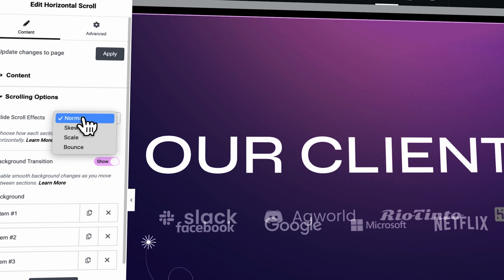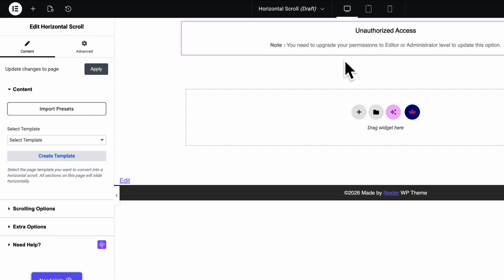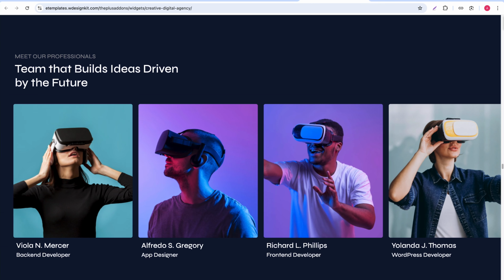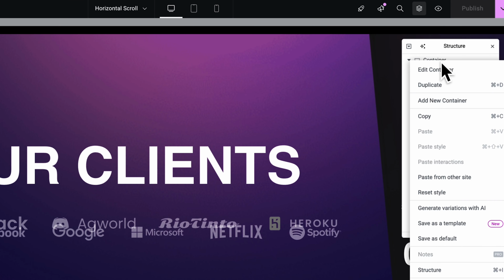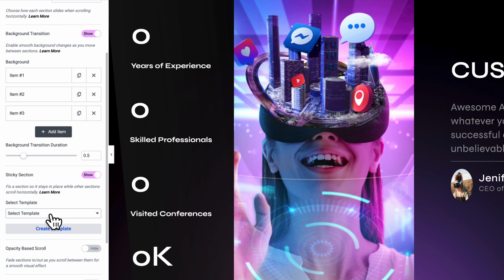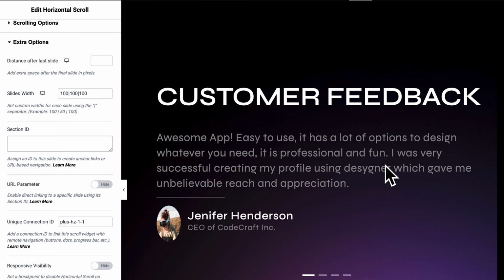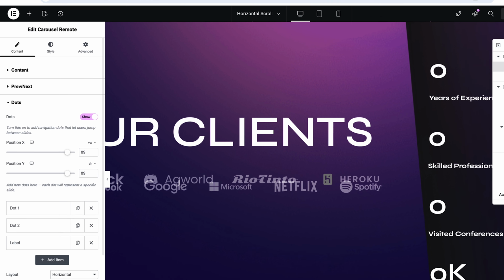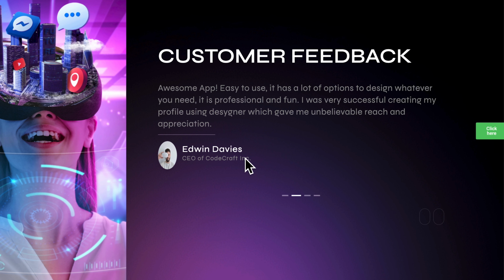Elementor Horizontal Scroll - Build It Free Without GSAP or Plugins (2026)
Create a Horizontal Scroll in Elementor website with smooth sideways scrolling sections and modern animations. Perfect for agency websites, portfolios, business websites, SaaS landing pages, and product showcase pages that want a premium interactive design.

🔥 WHAT YOU'LL LEARN
✅ How to build a horizontal scroll website in Elementor without GSAP or CSS
✅ Setting up the Horizontal Scroll widget from scratch in Elementor
✅ Using pre-designed templates to launch a horizontal scroll layout in minutes
✅ Adding smooth scroll animations: bounce, skew, and opacity effects
✅ Creating background transitions and controlling scroll speed and duration
✅ Building a sticky fixed header/logo section during horizontal scroll
✅ Adding navigation dots, previous/next buttons, and a scroll progress bar
✅ Using URL anchor parameters for horizontal section deep-linking

Timestamps 🕐
00:00 - Introduction Horizontal Scroll
00:32 - Plugin Installation & Setup
01:28 - Enabling Horizontal Scroll Widget
01:43 - Method 1: Building Horizontal Scroll From Scratch
03:04 - Publishing and Previewing the Layout
03:15 - Fixing Image Gaps for a Cleaner Look
03:53 - Method 2: Using Pre-designed Templates (Live Demo)
04:22 - Importing Section Templates
05:41 - Adding Vertical Scroll Sections
06:06 - Exploring Scrolling Effects (Bounce, Skew)
06:30 - Background Transitions and Duration Settings
07:36 - Creating a Sticky Section (Fixed Header/Logo)
08:16 - Opacity-Based Scroll & Full Slide Scroll Options
08:58 - Customizing Scroll Speed & Extra Space
09:50 - Connecting Carousel Remote for Navigation
10:14 - Adding Previous/Next Buttons & Progress Bars
10:55 - Setting Up Navigation Dots
12:03 - Using URL Parameters for Anchor Link Navigation
13:26 - Conclusion
Important Links 🔗

▶️ Need Help with our widgets? Refer our Docs